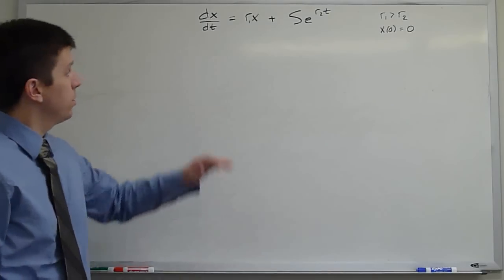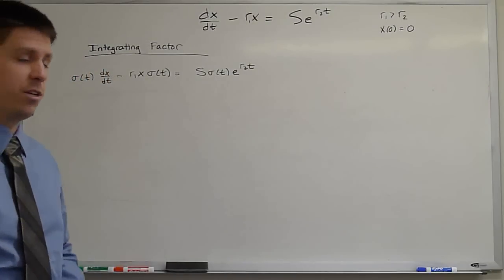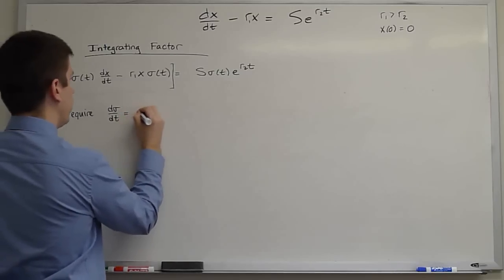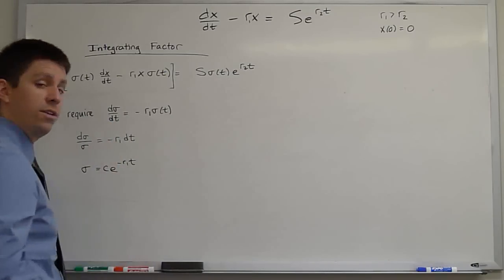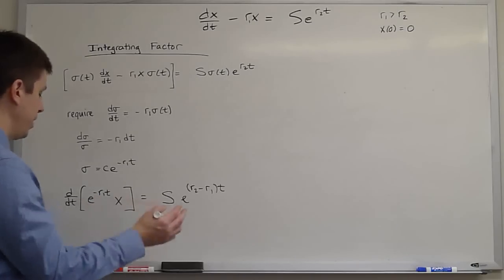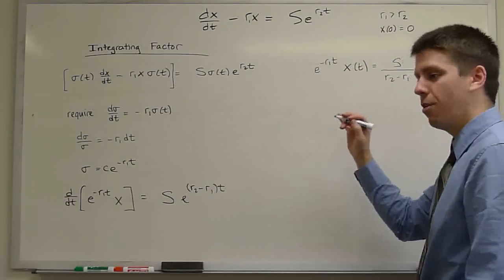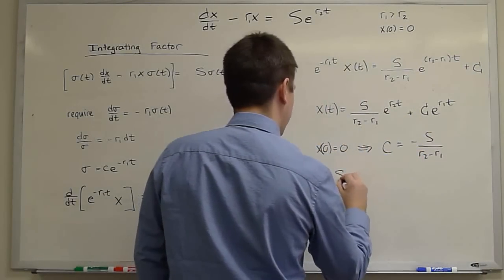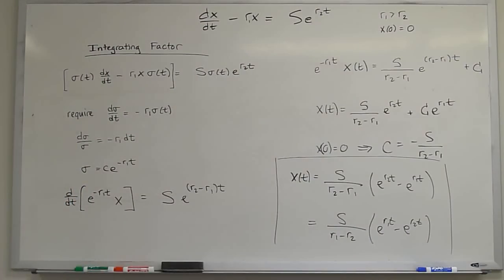Integrating Factors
Simple example illustrating the use of integrating factors.